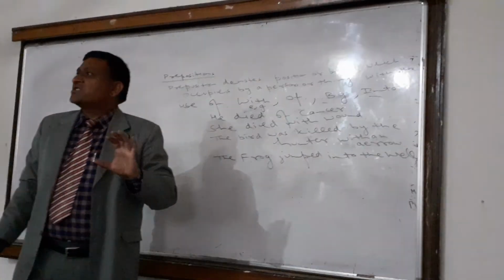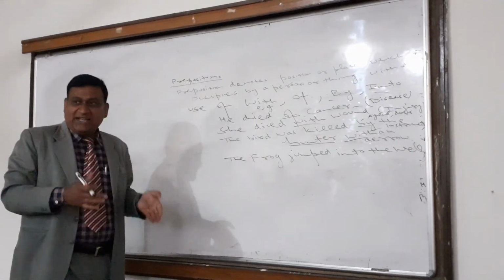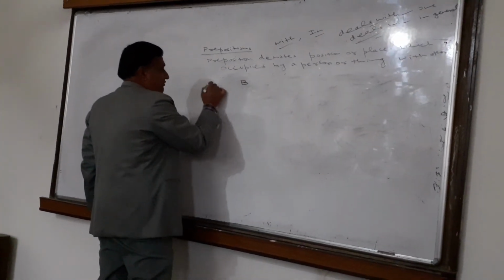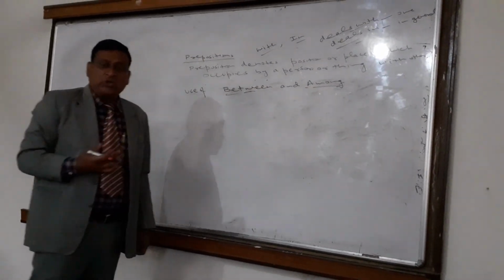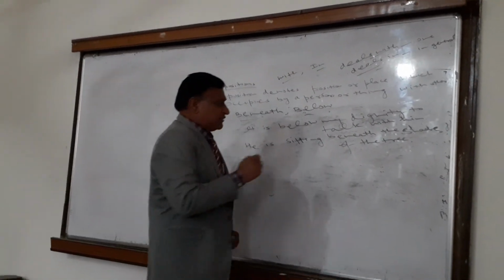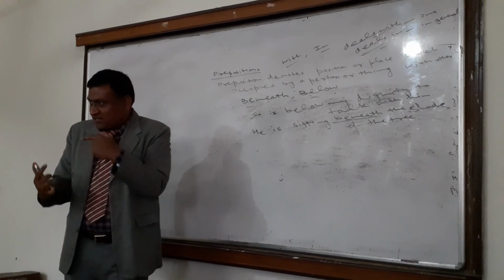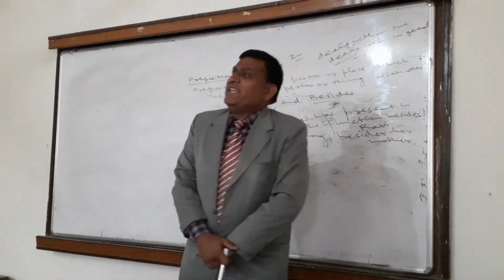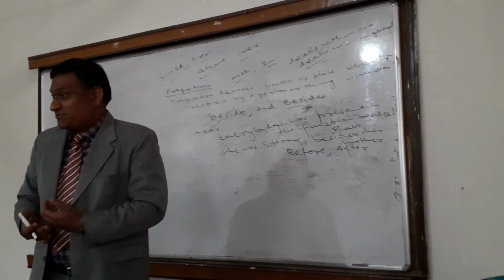prepositions part 2